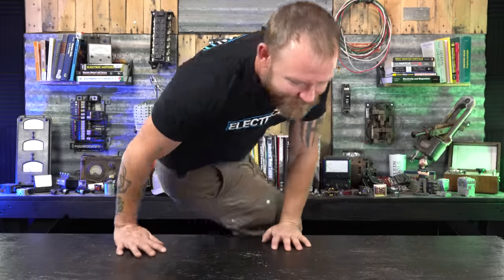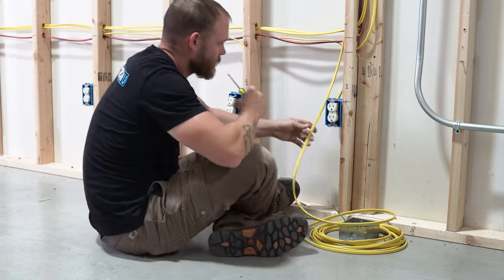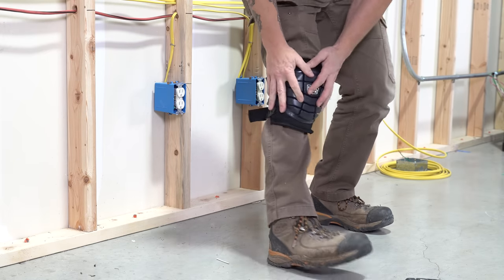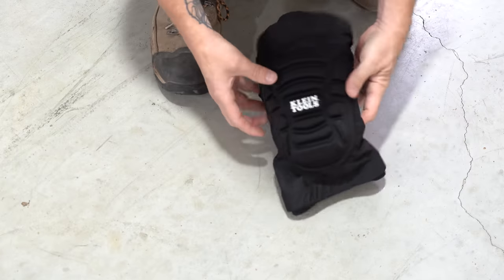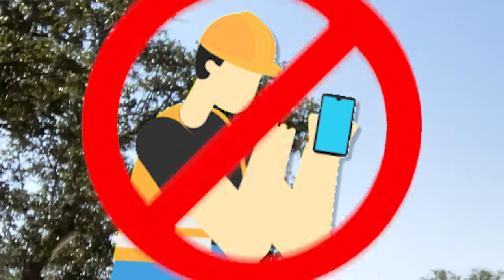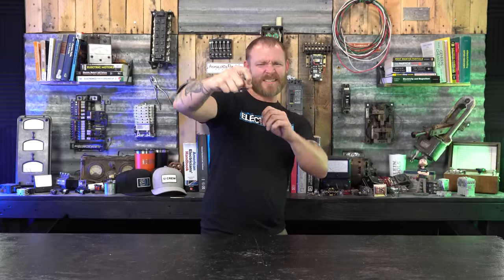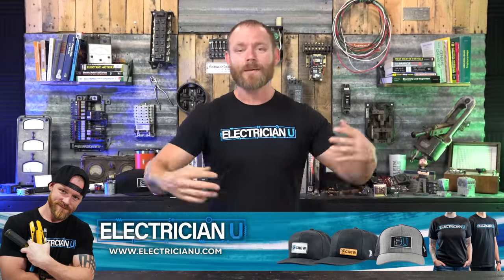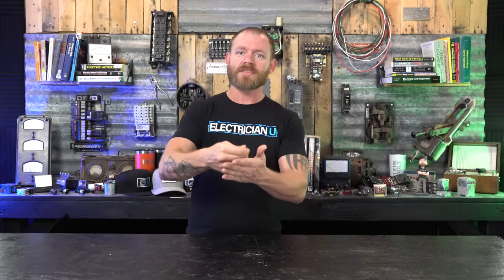Five Things Apprentices Should NEVER Do!!!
When it comes to being an apprentice in the skilled trades, there are many things one needs to know how to do. But there is one thing that, as an apprentice, you should NOT do; forget the wire stretcher!! Just kidding! In today's episode of Electrician U, Dustin explains the top 5 things apprentices should not be doing as they will most certainly earn the ire of your journeyman.

-Audio lessons
-Forum

-State Approved
-Video Based

-2017, 2020, and 2023 NEC versions
-300 Question Online Code Cannon (not license specific, all code)

First, a shout out to Klein Tools for sponsoring today’s episode. As a definite top tier electrical tool manufacturer, Klein Tools makes some of the best tools available on the market today. Most of us know they make hand tools and meters, but they even manufacture knee pads to keep electricians safe and comfortable. They have several styles available ranging in price from $20-$60. With a large selection to choose from, one should certainly find something that will suit their needs.
In reviewing the top 5 things that an apprentice should NOT do; the first thing is to sit down on the job! Kneel or bend down to work, but don’t sit down. It just has an appearance of being lazy. Save the sitting down for when you get into construction management! Just kidding, us managers rarely have time to sit around and do nothing!! Learn to adjust your speed as the job dictates- some require you to move faster to install while others need us to slow down and be a bit more meticulous.
Another big no no is to stand around. As an apprentice (well, everyone in the skilled trades really) we should constantly be working. If you have finished the task you are currently working on and you cannot find your journeyman to see what is next, then you should find something to do. Pick up a broom, sort materials, or restock the van. But do not just stand there!
Constantly being on your phone is another way to get your crew leader riled up. There is a time and place to be looking at your phone at non-work-related items. Break time, lunch time, or before/after work. But your employer is paying you to WORK. Having said that, us managers are not monsters, so if there is a NEED to have your phone at the ready (if your wife is expecting any day or you have a loved one that is ill, or something like that) explain this to your crew lead and I am sure they will accommodate the temporary need.
As an apprentice, you don’t know everything. In the beginning, you don’t know much at all! So when asked to do something, if you don’t understand then convey that to the person telling you what to do. In other words, don’t pretend to know if you don’t; it will just wind up costing more time and money to fix what was screwed up!  In the beginning, just be humble, do what is asked of you, and let them know if the task needs additional explaining.
The last item is fairly simple. If you need to use a tool (or whatever) that does NOT belong to you to do a task, ASK the person who owns it if you can use it! Then, when you are done, PUT IT BACK WHERE YOU GOT IT FROM! If you inadvertently take something home that you borrowed, good chance that the person who it belonged to will need that thing the next day, and if you still have the item, they will be unable to do what they need to. Simple concept that will keep your journeyman happier!